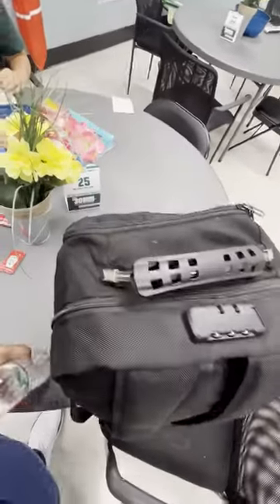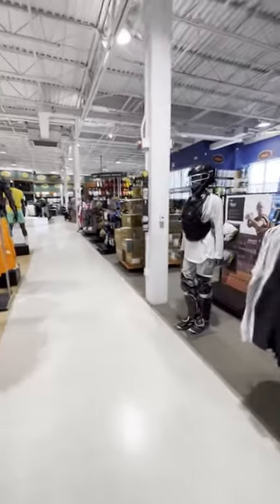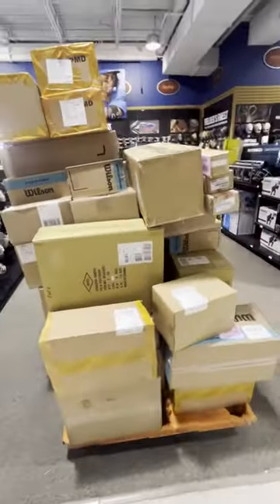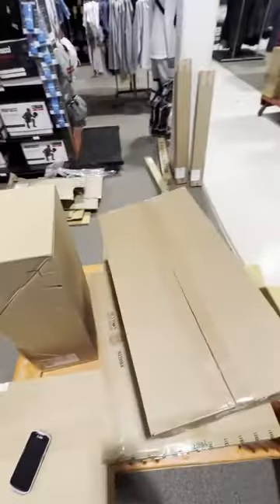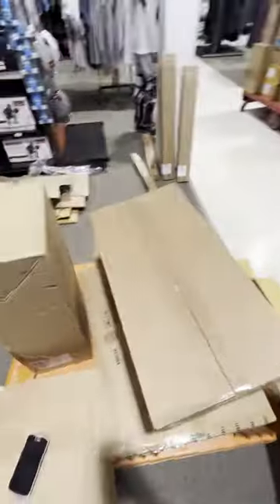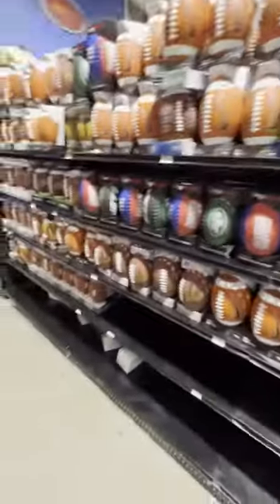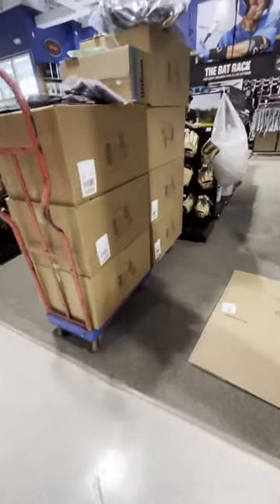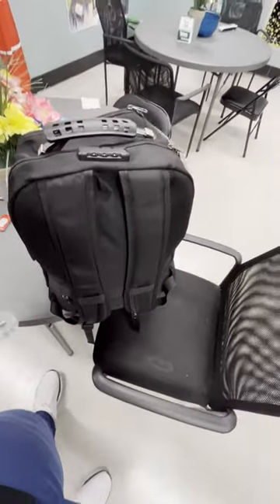Truck Day At (Dicks Sporting Goods)!! Vlog #2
In this video I'll be giving you guys insight of me working at dicks sporting good and some of the tasks I have to do on a day-to-day basis. I'll be making more videos about my work at DSG and answering questions you would like to know. I will also be posting content on my Instagram. if you would like to see more head over there.